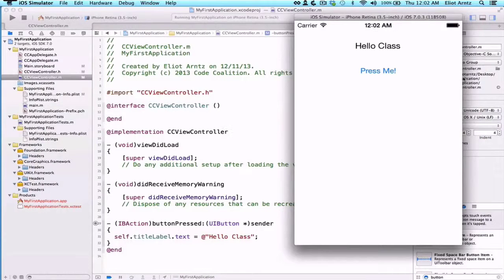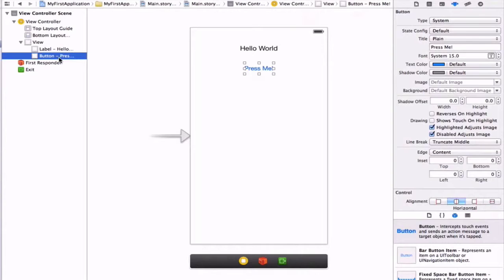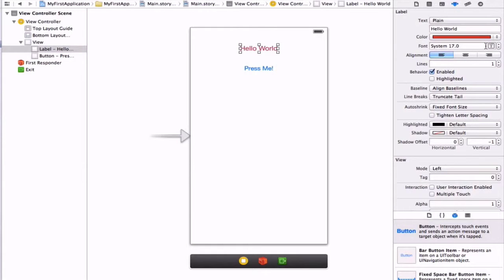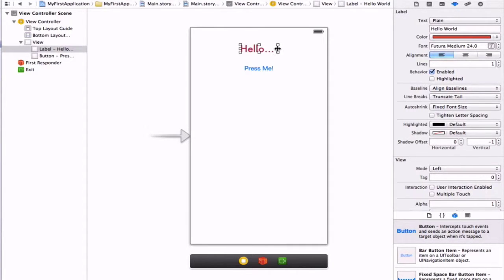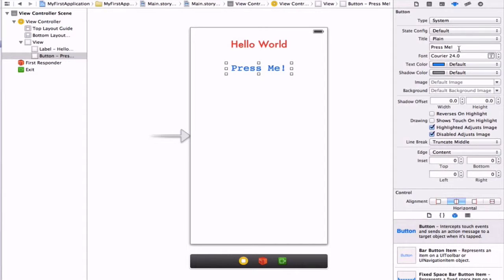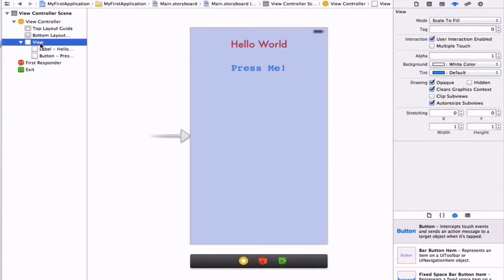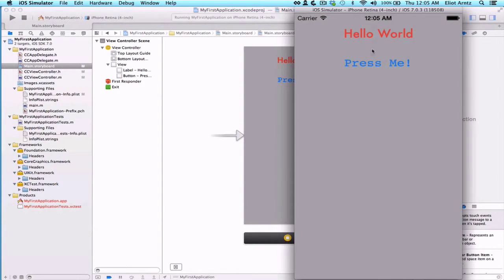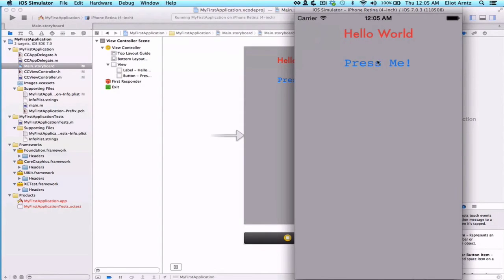Xcode For Beginners - Section 1: Your First App Lecture 5: Colors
Welcome to Xcode For Beginners. This is Lecture 5 of Section 1. In this lecture we look at colors and how to make your app look more appeasing. Let's get started.